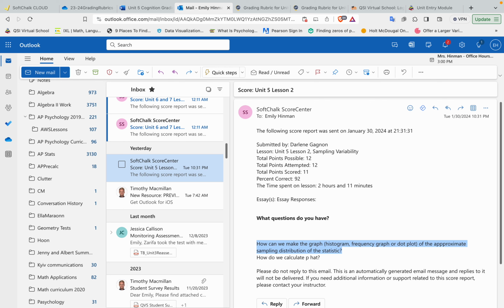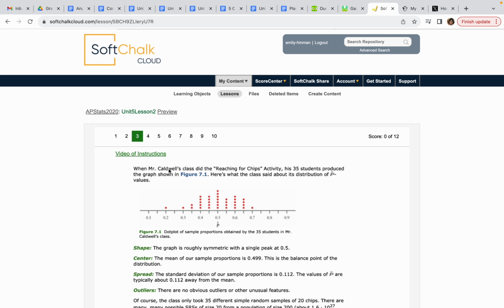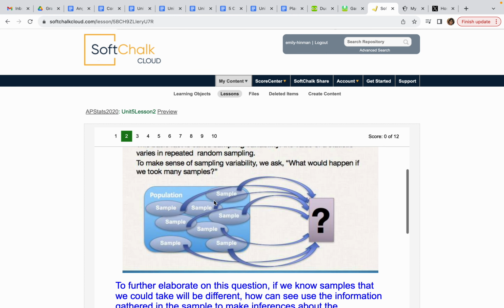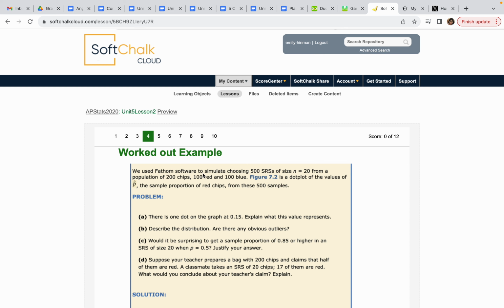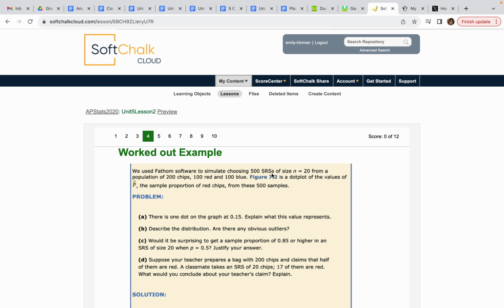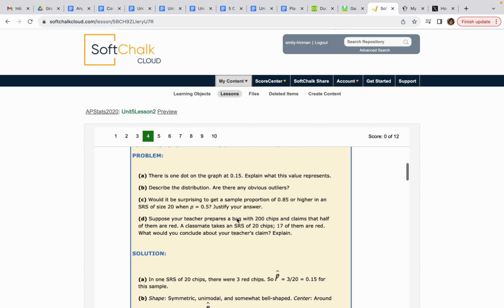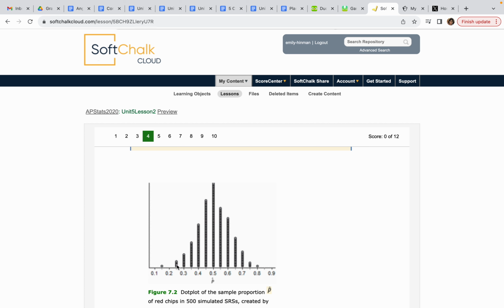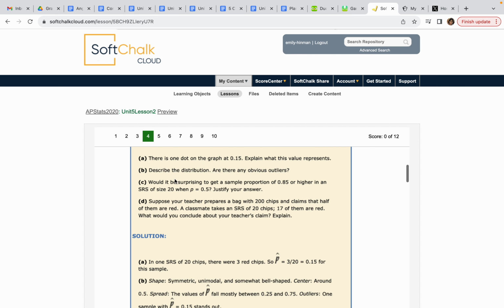Screen Recording 2024 01 31 at 8 14 15 AM